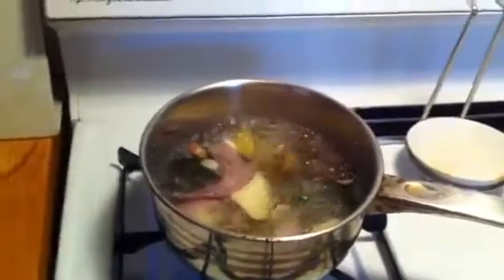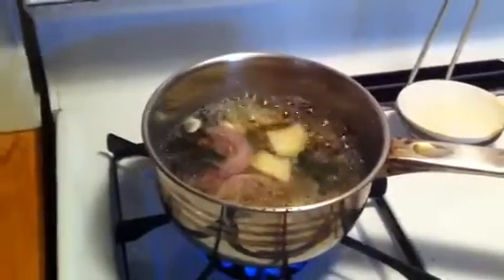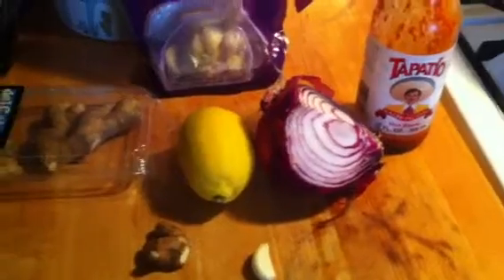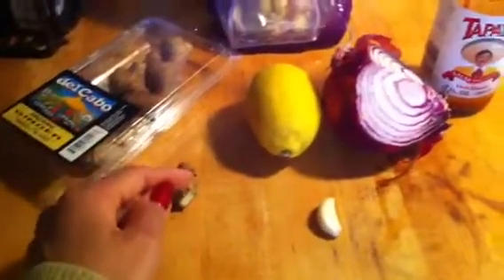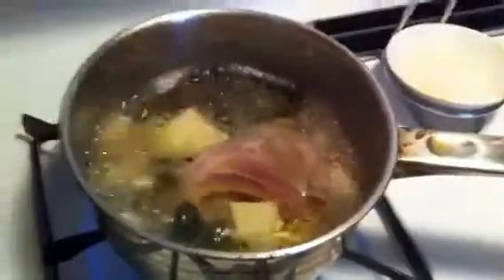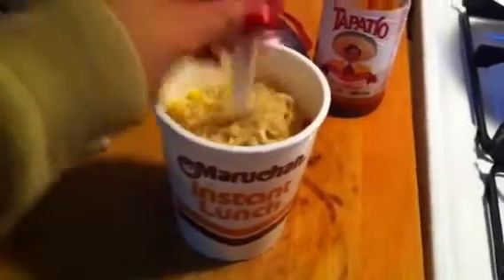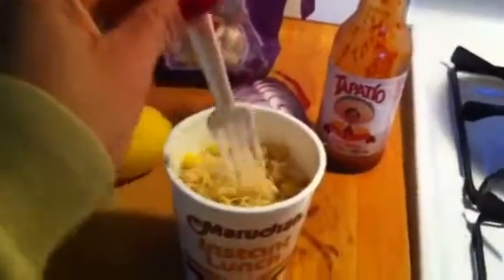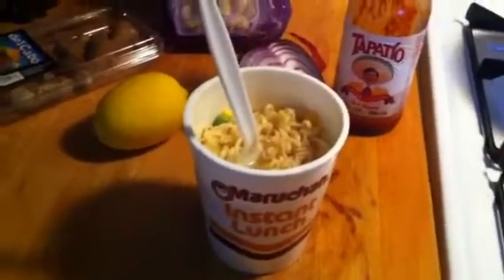My bronchitis tea remedy-Iris Vlogging/ILoveGerardo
This is my remedy. What's yours?